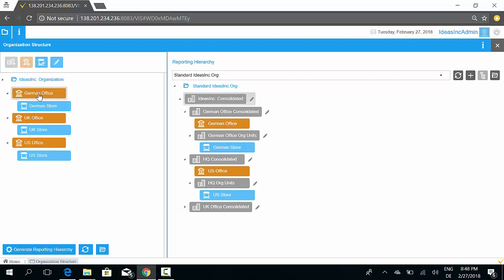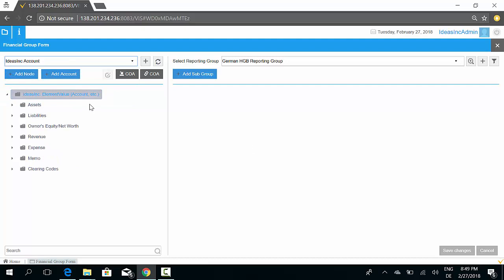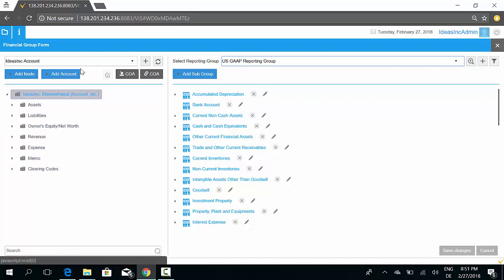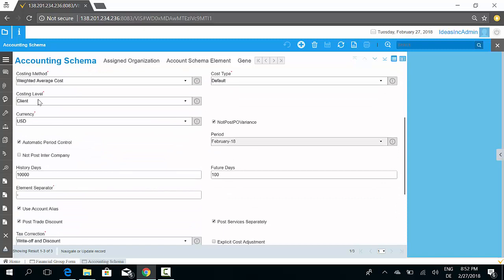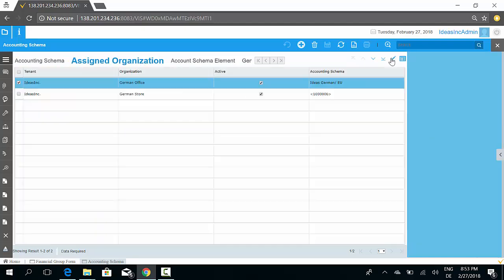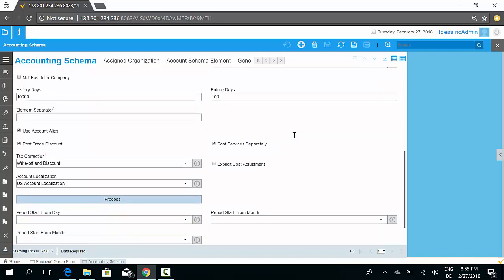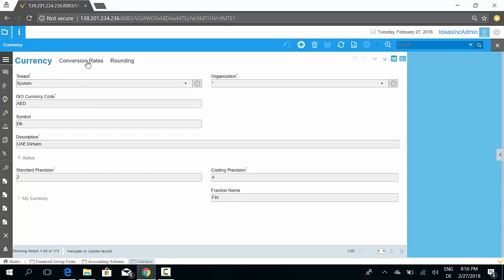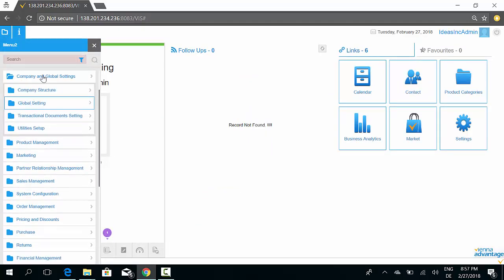Global Financial Management and Group Consolidation Demo | VIENNA Advantage Open Source ERP/CRM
VIENNA Advantage ERP/CRM has a strong capabilities when it comes to group consolidation and financial reporting hierarchy. This video takes you through a quick overview of those features, part of VIENNA Advantage Financial Management Module.

About VIENNA Advantage
We make the digital transformation of your company becomes reality!
VIENNA Advantage is a German business software provider of modern, intuitive, flexible, scalable, and well supported solutions for small, mid-to large-sized organizations, in both private and public sector.

We believe that business software should solve complex problems without being complicated. It should be accessible from anywhere, anytime and it should run smoothly for every user!

We are the developers of the first enterprise level commercial open source ERP and CRM solution with inbuilt document management and business intelligence system.

We help our clients improve their business performance by providing dozens of industry specific ERP solutions. Explore full list of industry verticals ➡️